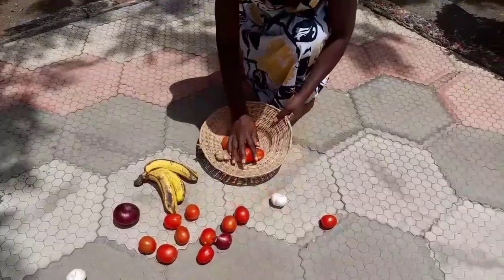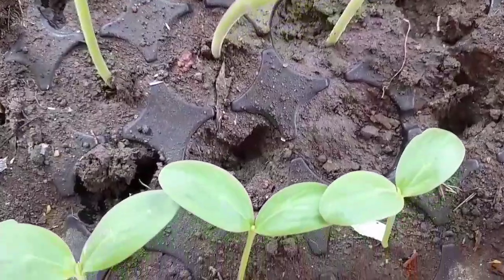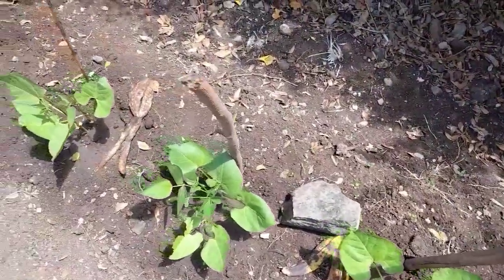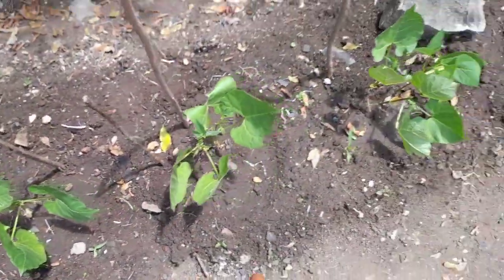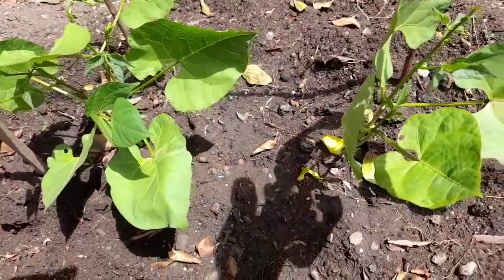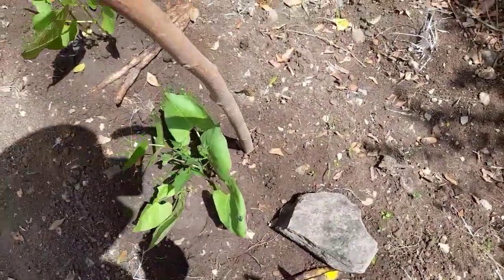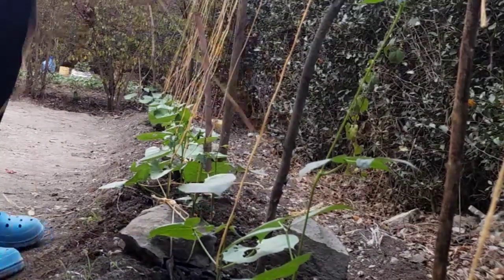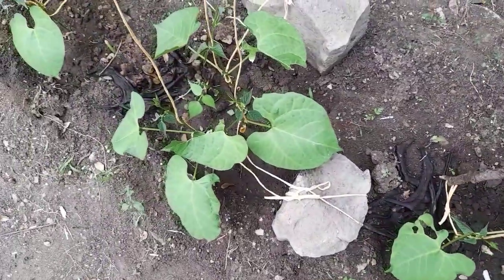TRELLISING BEANS Support 4 SUPER GIANT Climbing beans staking beans+trellis support climbing plants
Trellising beans support for super GIANT climbing beans staking and trellis support for climbing plants. Making climbing beans support is important if you want to increase yields of your climbing beans. Supporting beans using a trellis is important to prevent common beans pests and diseases. Supporting climbing plants makes it easy to manage and take care of the plant. Climbing beans have three times more yield than Bush beans.
Watch the video 254 NATURE GROWERS super GIANT climbing beans to learn how to plant climbing beans at home. Planting pole beans at home also follows the same rules.
For trellising green beans you need a trellis that can withstand harsh weather conditions. Staking beans at home requires the use of multiple bean stakes according to the plants you have in your vegetable garden. Support beans using a teepee if the variety grows to a height of 2 metres or less. Staking for beans can direct beans well although they may be expensive and take time to make.
Use a A shaped structure almost similar to a teepee to support bean plants that grow to a height of about 2 metres.
Climbing beans pests include birds. Also runner beans as well as climbing beans are susceptible to attack by white flies and aphids.
Support for climbing beans aerates the plants thus controlling the incidences of pests and diseases.
Erect climbing beans support as soon as you see the plants shooting up for support.
Trellising bush beans also increases their productivity. Trellising bush beans at home is easy because they don't grow to a great height. Trellising bush beans control the attack by pests and diseases.
Trellising green beans creates a good harvest because of increased yields. Harvesting climbing beans goes on for a long period compared to harvesting Bush beans.
Trellising pole beans is recommended because they can create a shade where you can grow your vegetables that need shading.
Grow climbing beans in your backyard farm as a good source of plant protein. Planting climbing beans needs a warm soil temperature and making a beans support is essential for your urban gardening.
I share tips on urban gardening, container gardening and vegetable gardens. You can grow food at home and save money on the cost of food.
I post more photos and information that do not appear in my YouTube channel.
Facebook 254 Nature Growers
Let's grow together and enjoy affordable food and beautiful gardens.